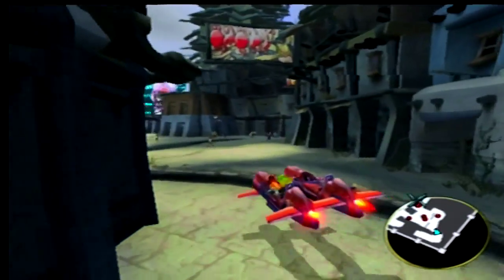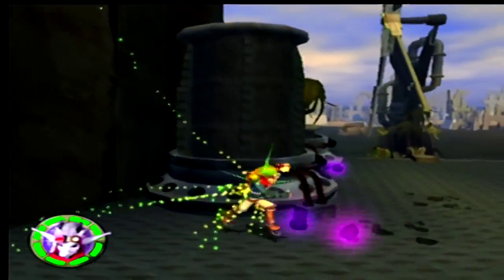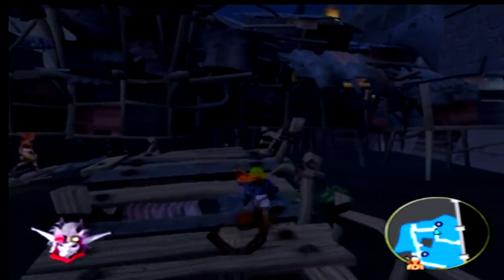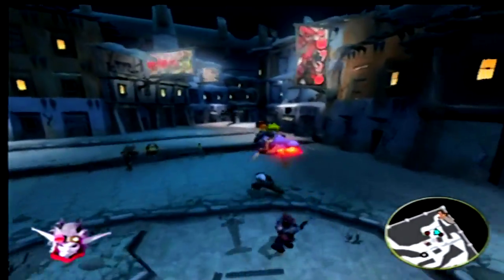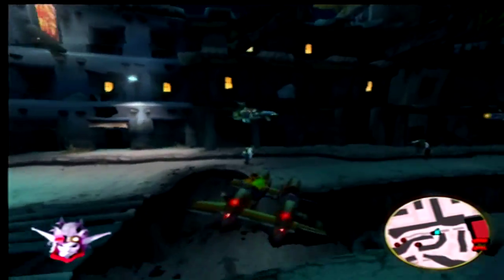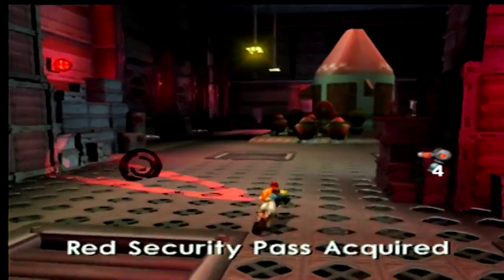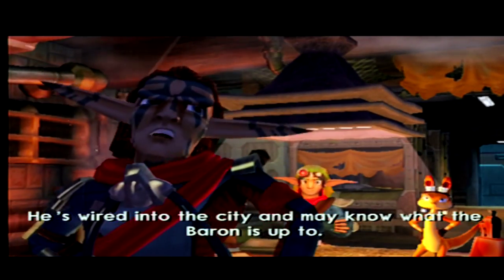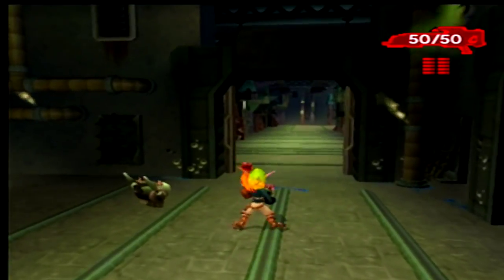Let's Play Jak 2 Part 2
Some missions for the Underground and Torn here. Turning water back on for the slums,destroying an ammo dump,and taking some Eco Ore to a guy named Krew.